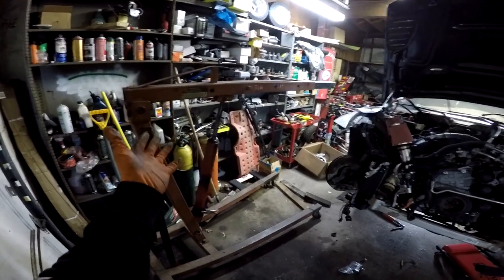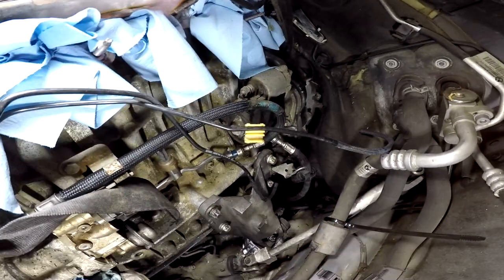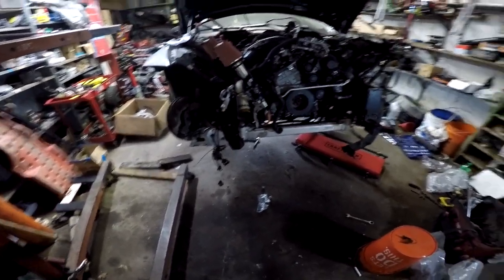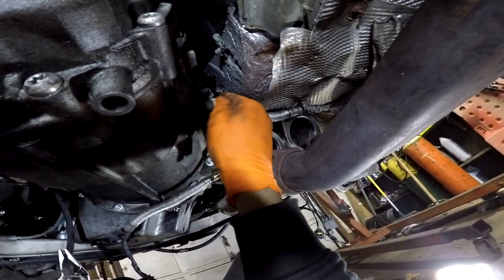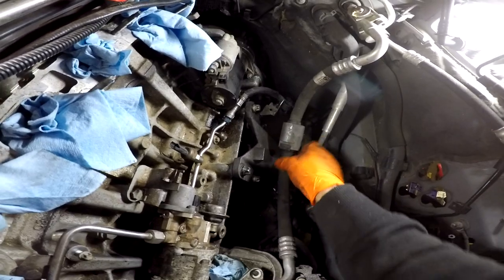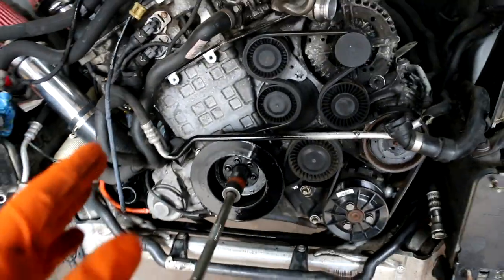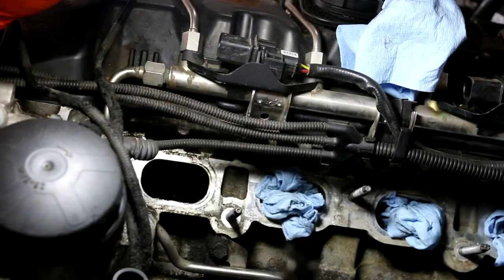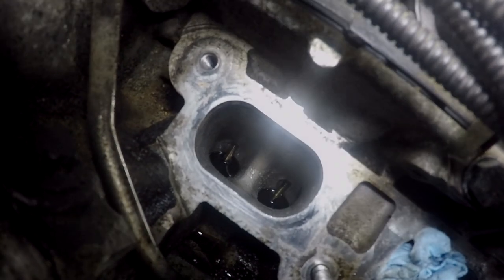CONNECTIONS | EPISODE 14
What's up world?
In this episode we start making all the necessary connections now that the motor is in. part 2 shows motor mount, 02 sensor ,ac line, & intake port cleaning.

I hope you enjoyed the video. CLICK POST NOTIFCATION BELL.